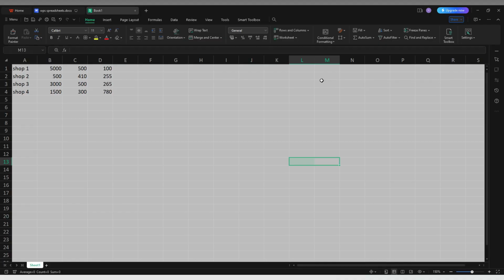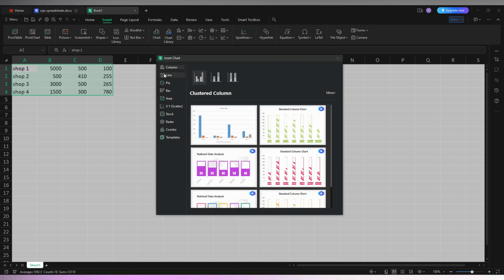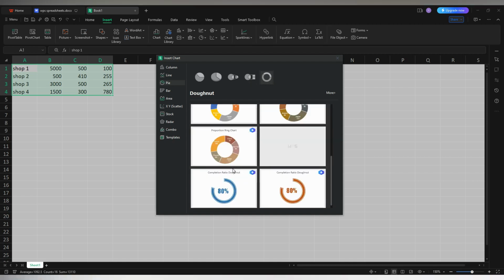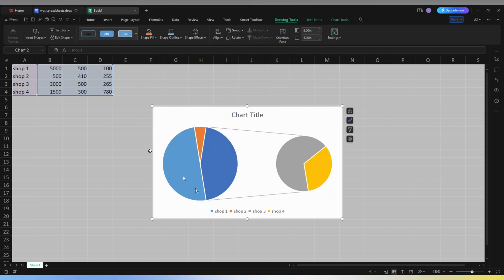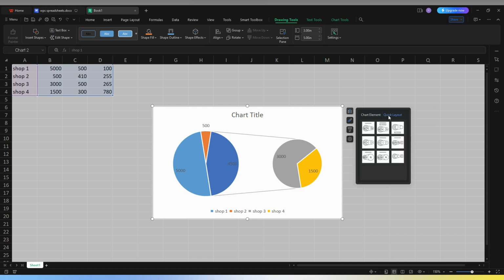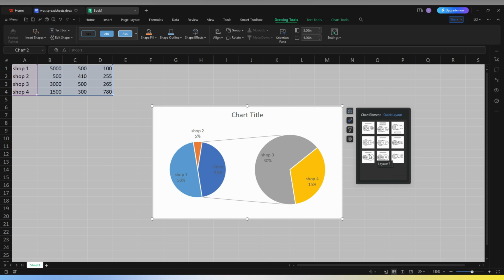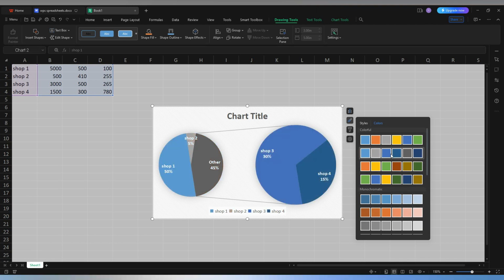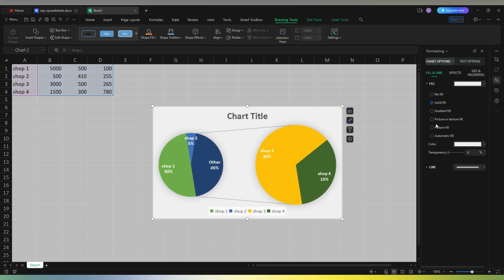How to insert pie chart in wps spreadsheets pc